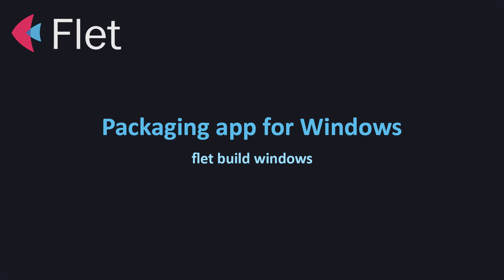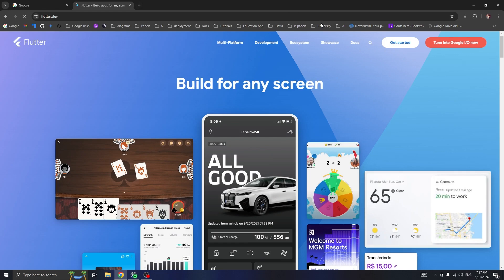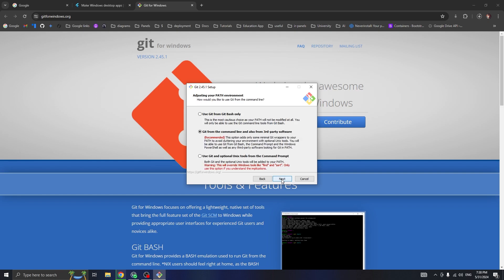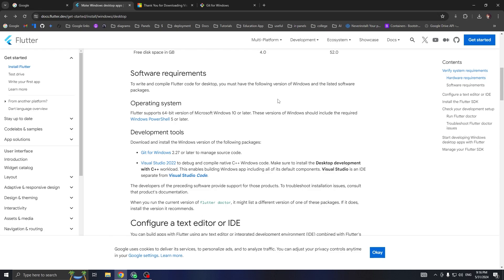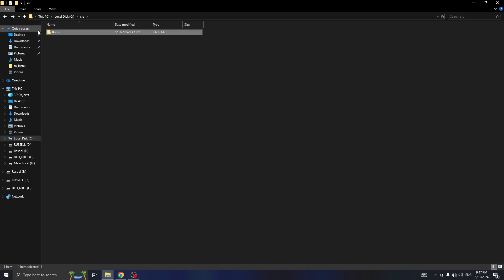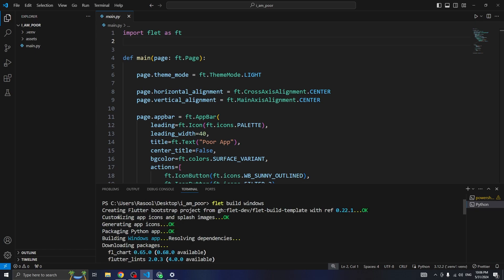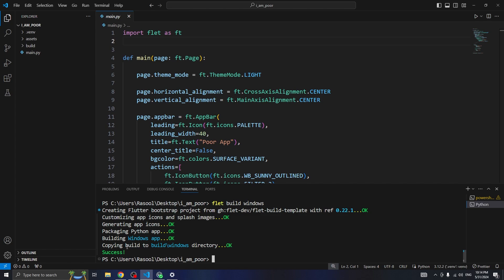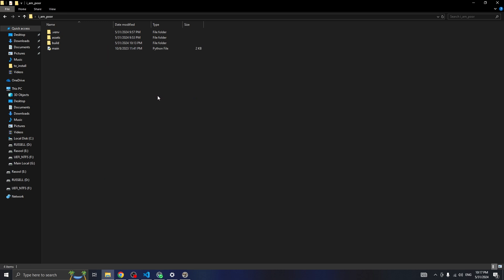Packaging Flet App for Windows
How to make .exe file with Flet

0:00 Intro
0:33 Install Git
2:23 Install Visual Studio
4:05 Install Flutter SDK
6:52 Building Flet App for Windows
10:29 Result